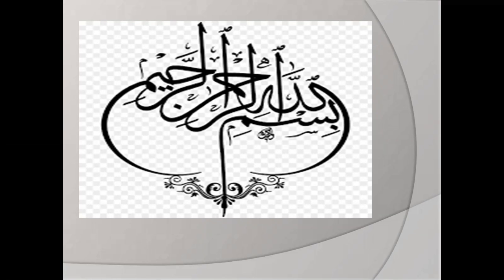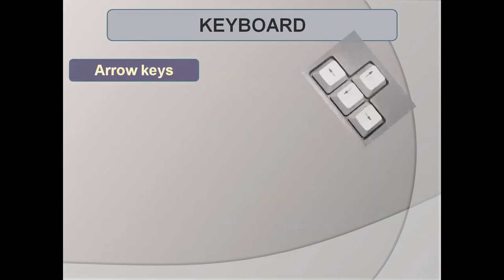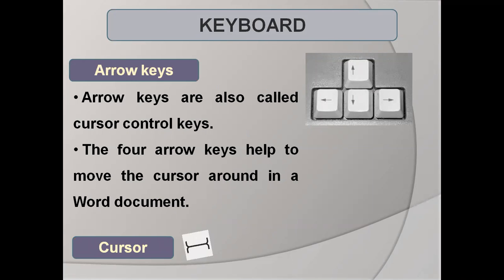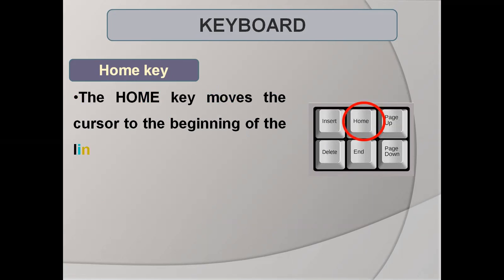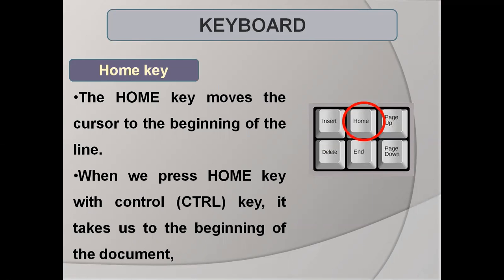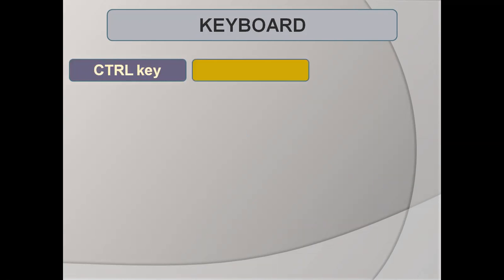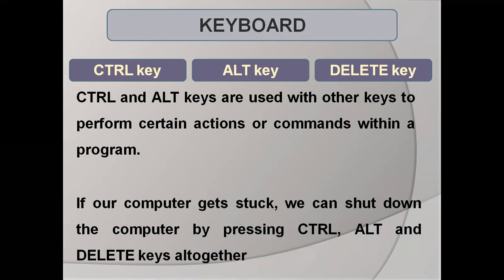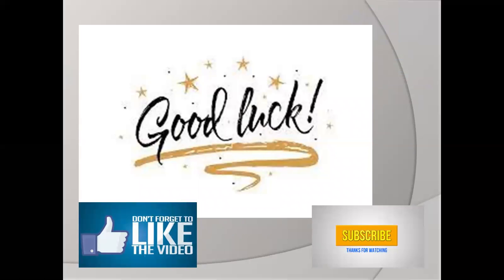Types of keys on Keyboard (part 2)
TYPES OF KEYS ON KEYBOARD

Arrow keys
Home key
End key
CTRL, ALT & DELETE key